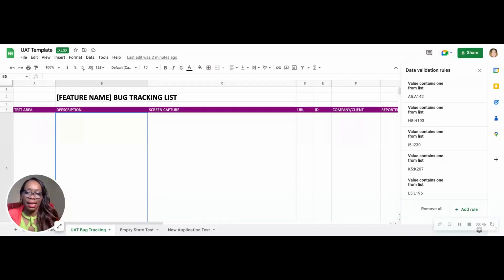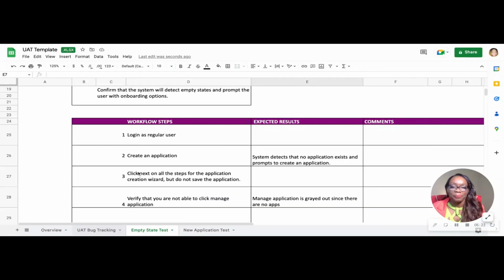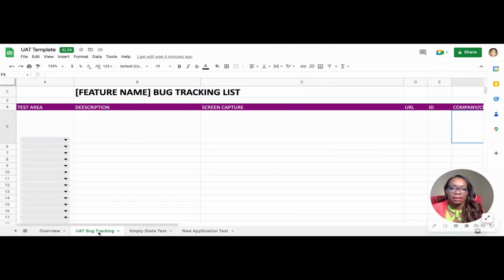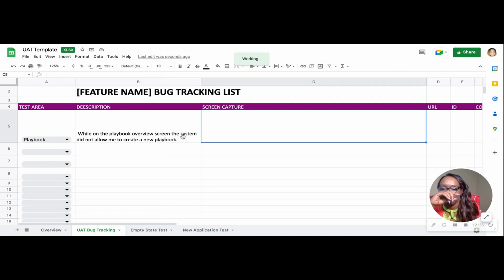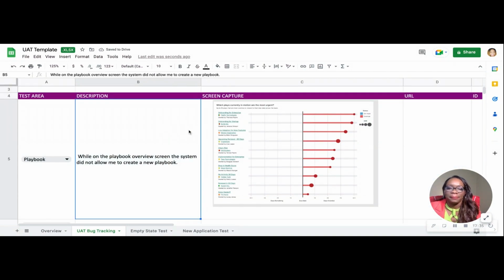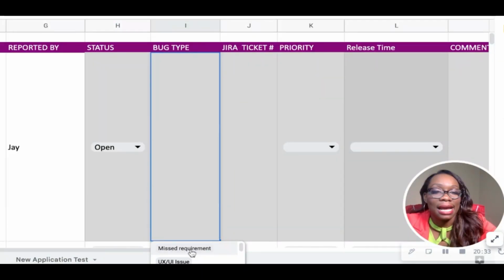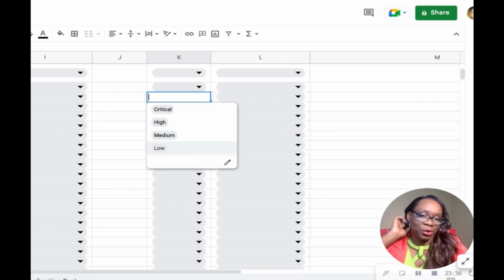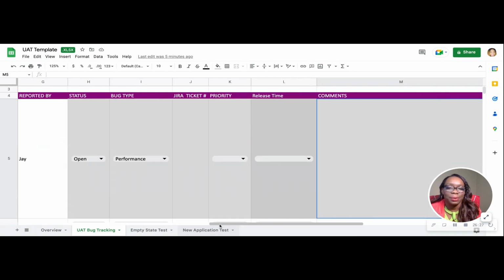How to Manage User Acceptance Testing (UAT) Bugs | Bug Tracking Excel Worksheet with Free Download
In today's Business Analyst Training we are talking about tracking User Acceptance Testing (UAT) bugs.